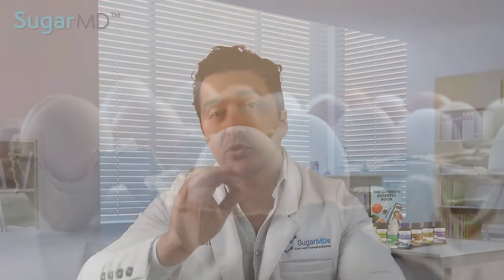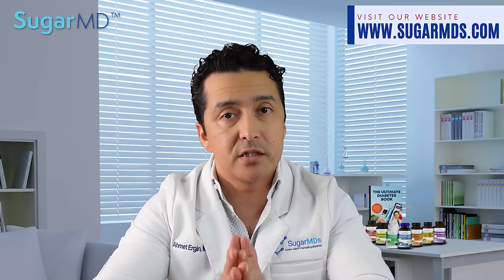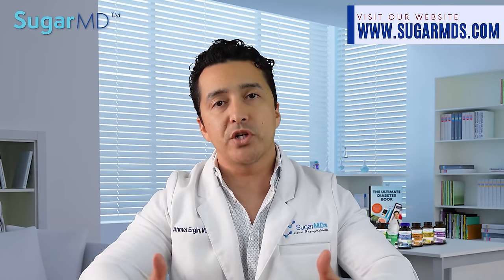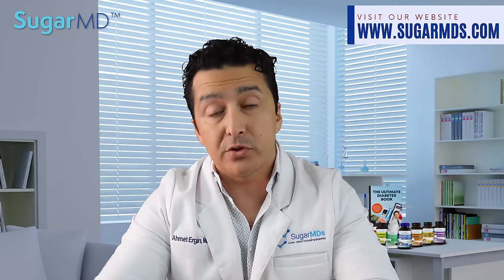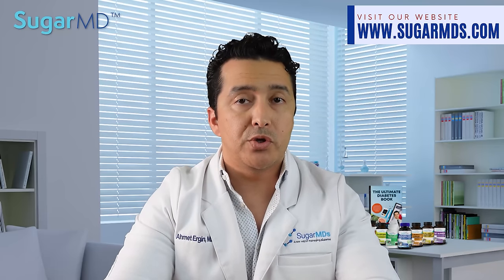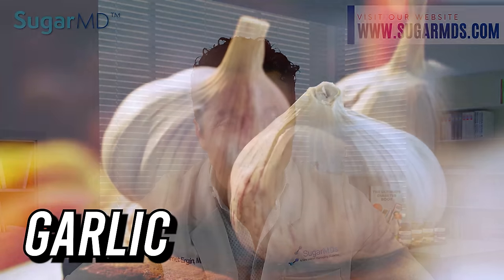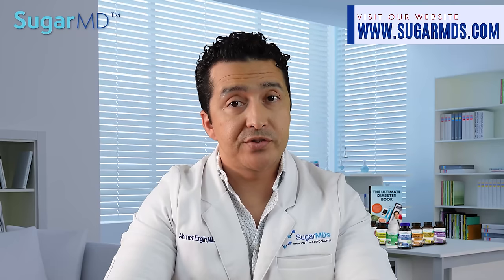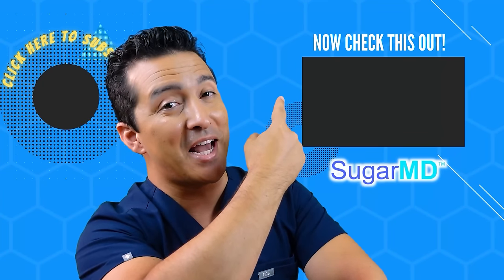16 Diabetes Foods To Eat Often To Help Reverse Diabetes!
Head to Sugarmds.com to join our newsletter! Discover exclusive secrets on reversing diabetes and unique care methods you won't find anywhere else. There are some diabetes-friendly foods to eat every day to help keep your blood sugar levels stable. Watch this video to learn more about these foods and how they can help you manage your diabetes! Check out sugarmds.com for blogs and videos regarding diabetes foods to eat.